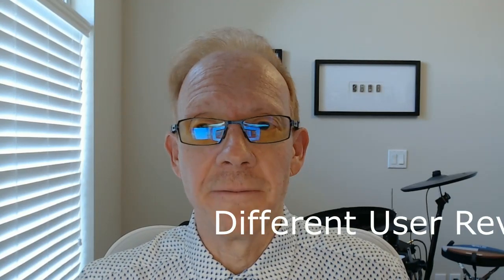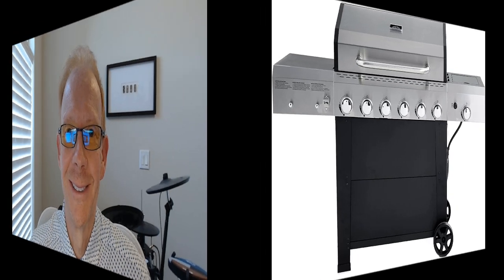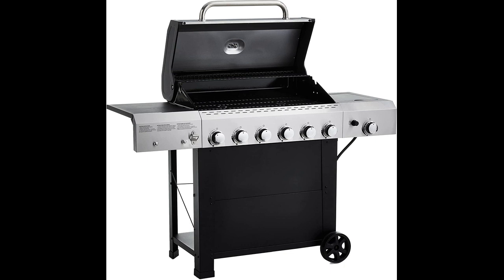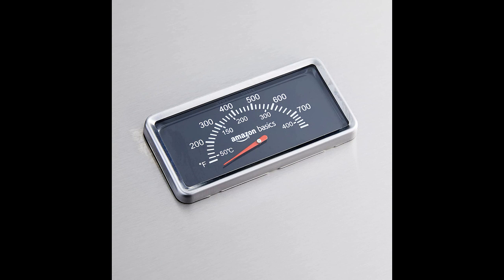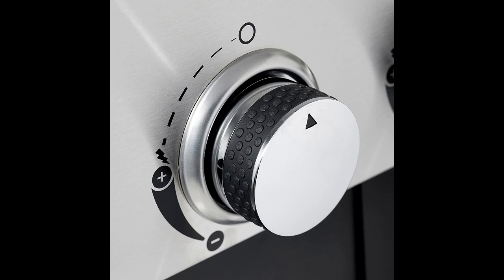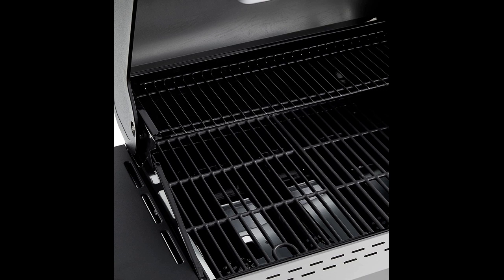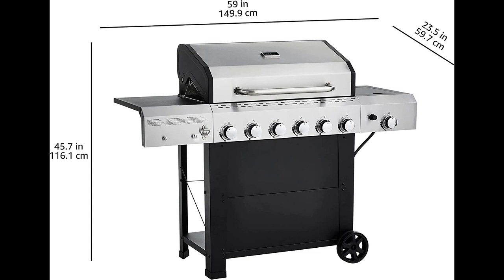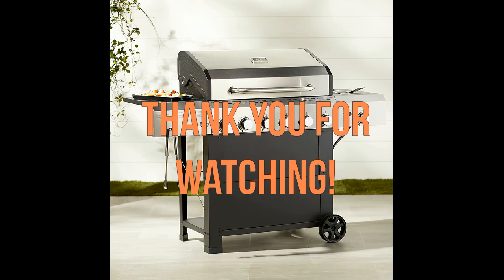Amazon Basics Freestanding Gas Grill 6-Burner - HONEST Review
Hi all, this is my honest review of the Amazon Basics Freestanding Gas Grill 6-Burner. Click Below for More Details or to Purchase...